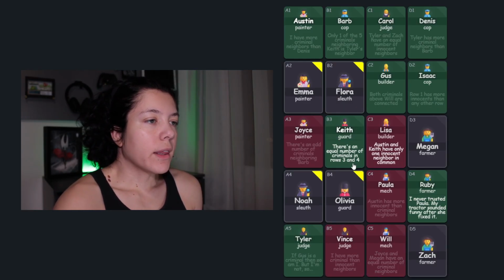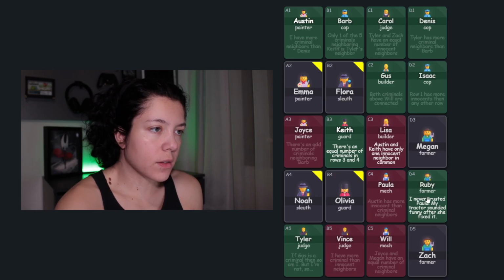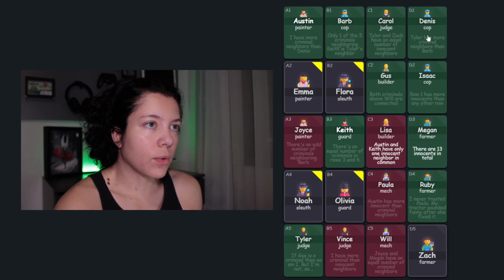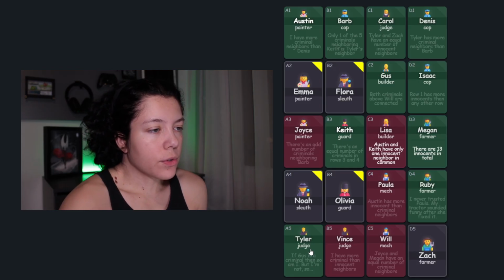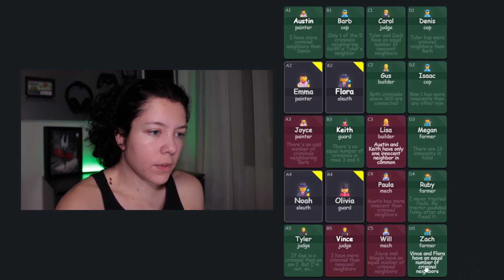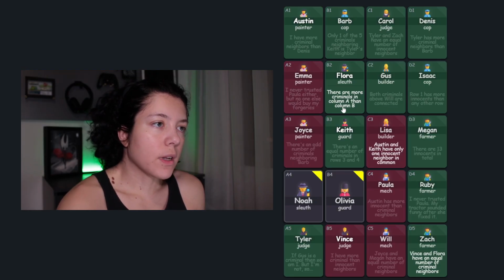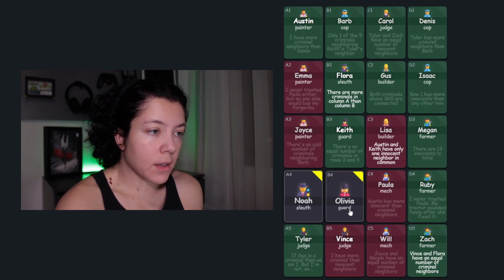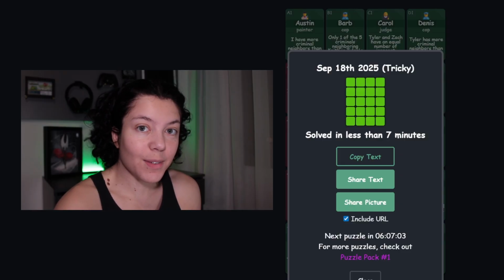Clues by Sam | 18th September 2025